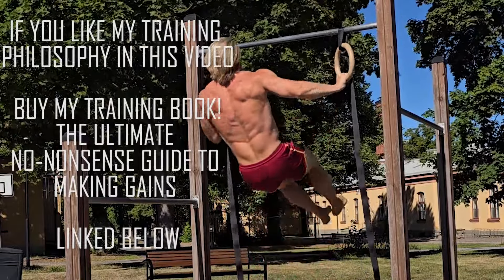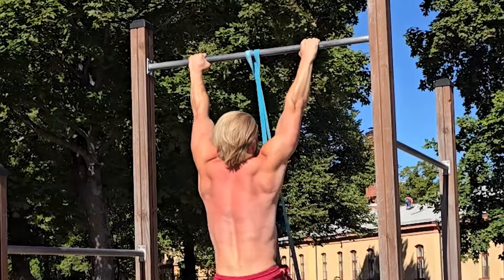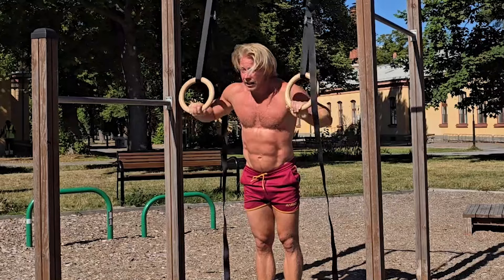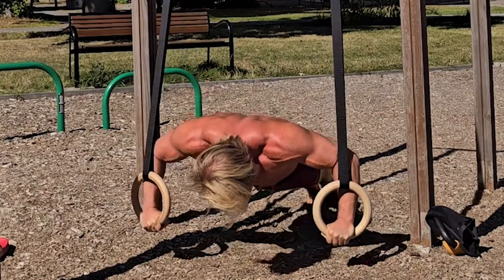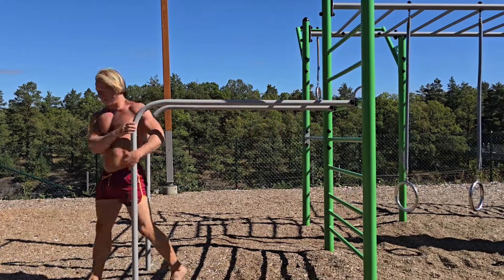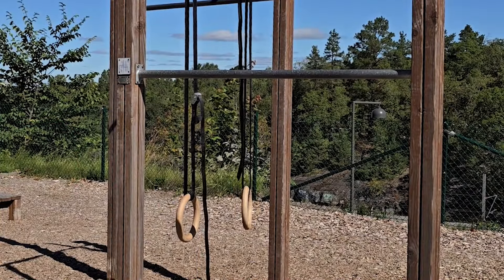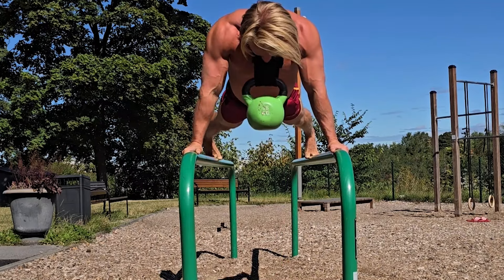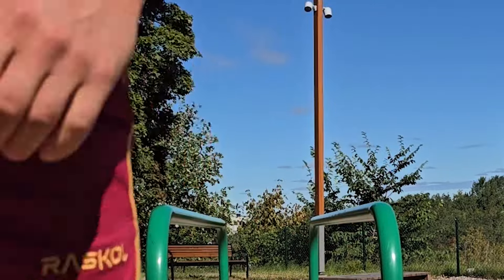FULL Calisthenics Muscle Building Program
A tutorial on how to build muscle using calisthenics only.

00:00 Intro
00:58 Calisthenics is great for mindfulness in training
01:27 The base program
02:02 Pull 1 (Pull-up)
04:21 Push 1 (Dip)
05:32 Pull 2 (Inverted Row)
07:15 Push 2 ((Ring) Push-up)
09:06 More Push-up+Dip Regressions
10:23 Pelican Biceps Curl
11:35 Ring Triceps Extensions
12:32 Bar Curl
13:31 Single Ring Extension
13:57 Abs & Upright Row/Face Pull
14:52 Ring Shrugs And Exercise Mindset
15:37 Program, Sets, Reps Etc
16:03 My Program (Advanced)
17:01 Beginner Program
17:47 Concluding Thoughts